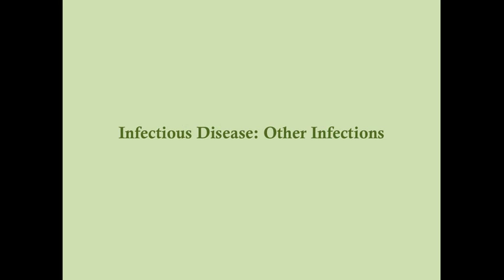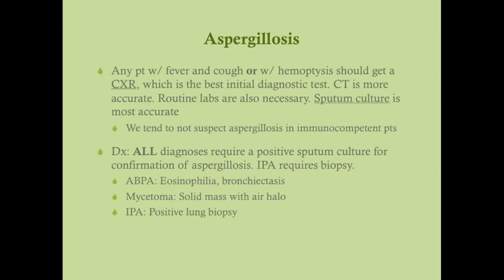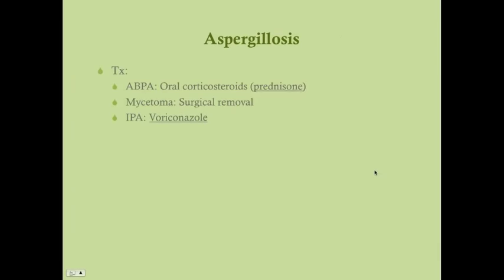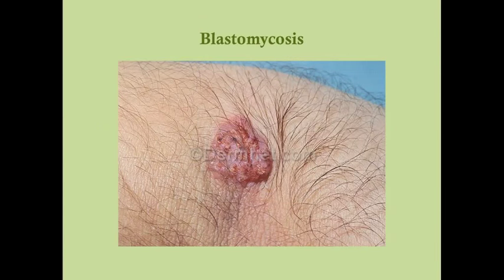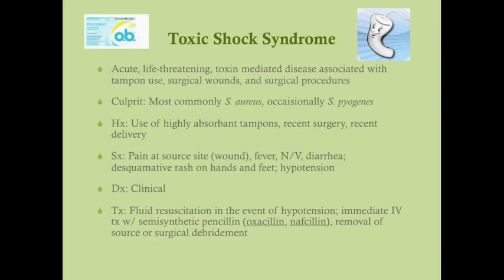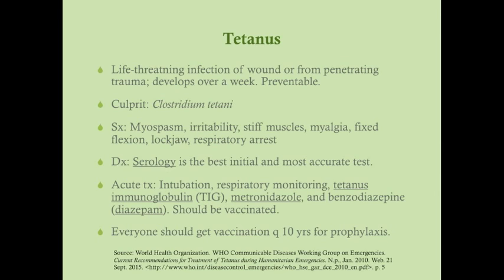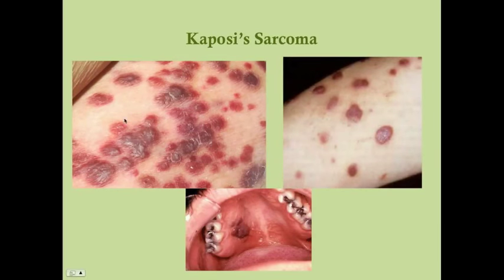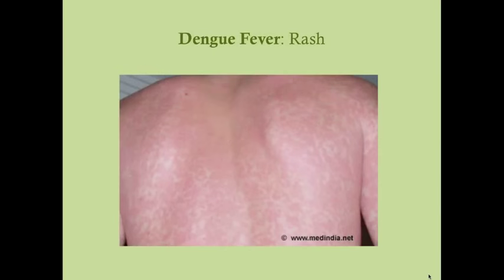Other Infections - CRASH! Medical Review Series